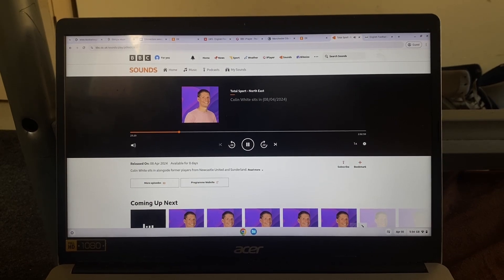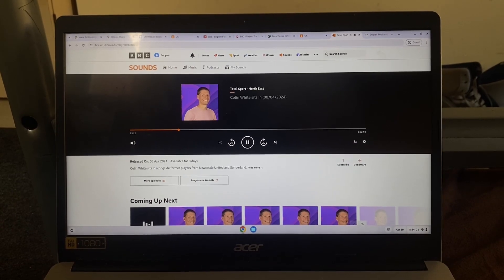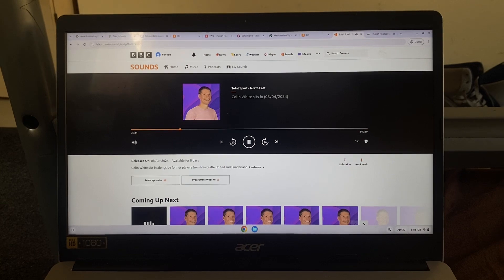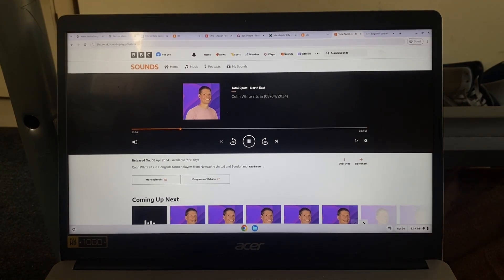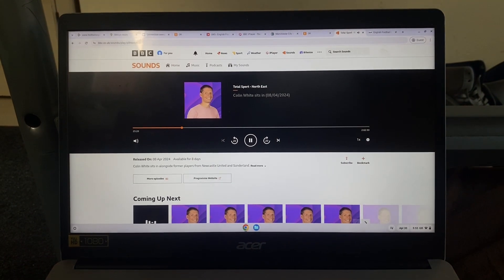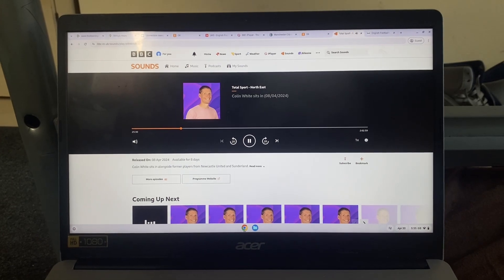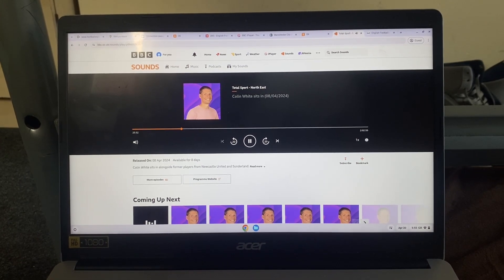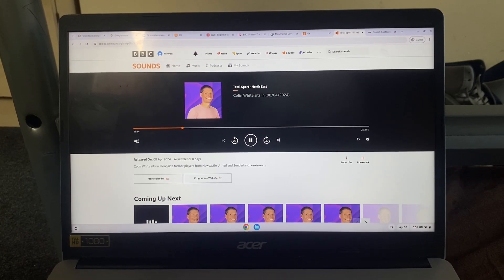Total Sport - North East - BBC Radio Newcastle - 08/04/2024